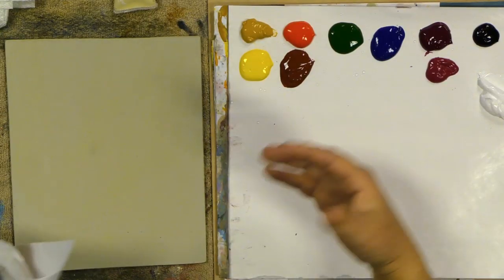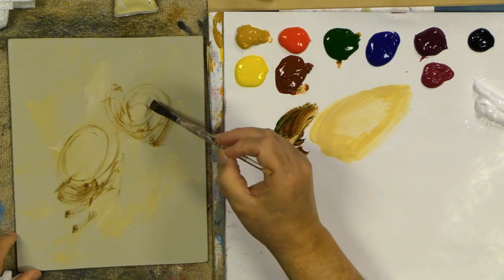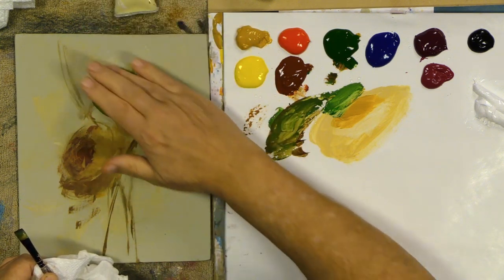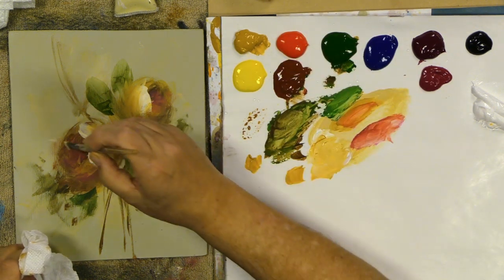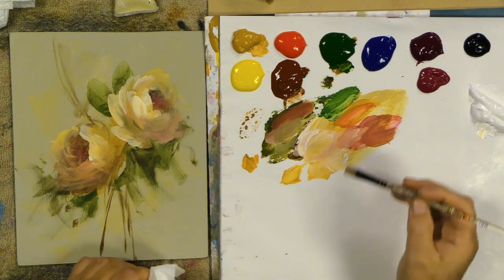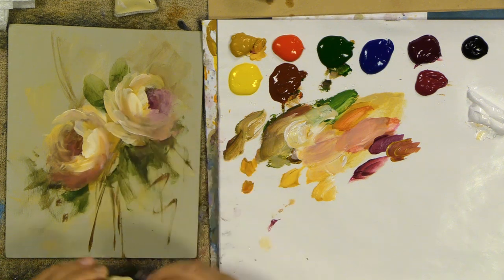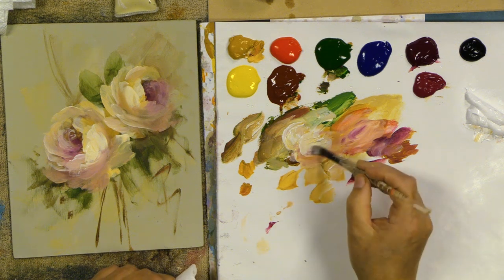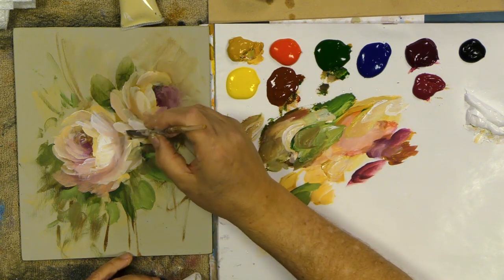30 minutes - 30 roses - 30 days Painting Challenge Day 14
We are painting roses every day- join the challenge! Learn to make decisions quickly and confidently as you paint along with David in this new series of rose painting exercises featuring Heritage MultiMedia Acrylics. Want to paint along?